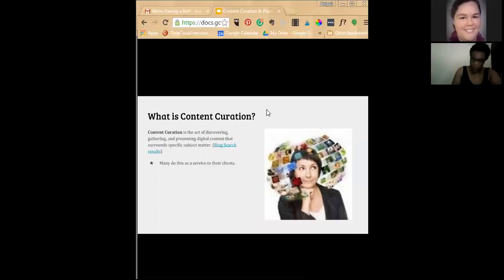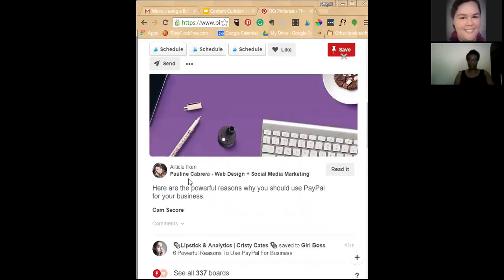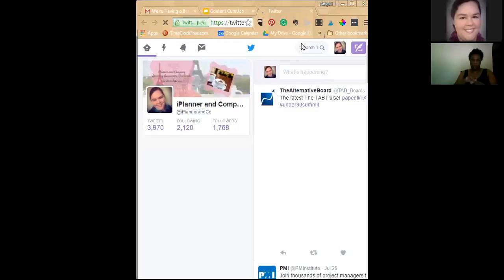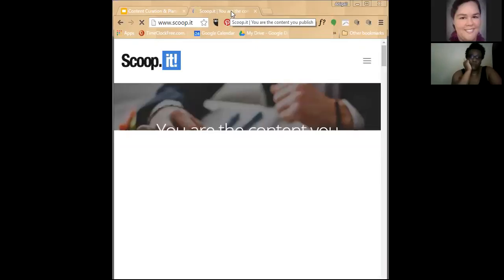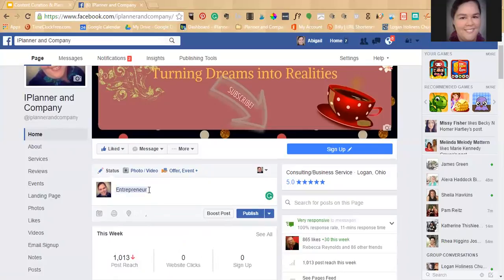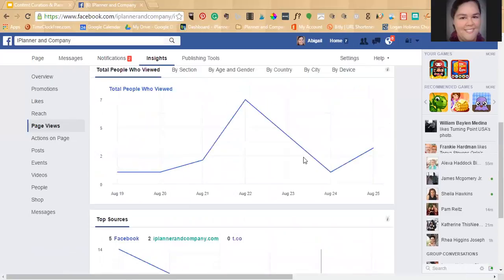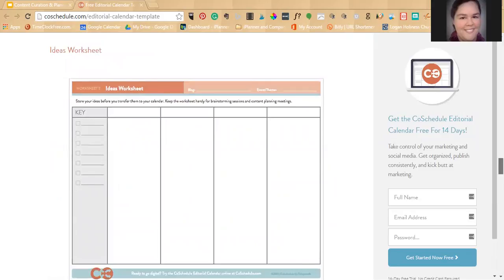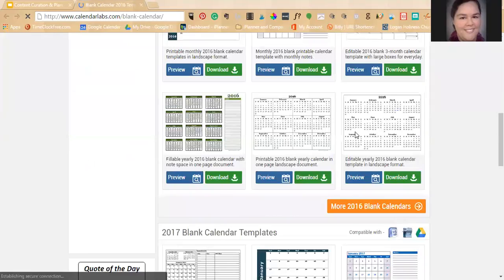Content Curation & Planning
Free group coaching session on content curation & planning